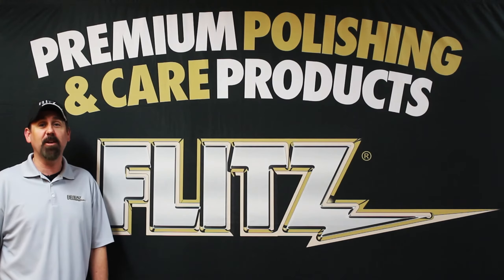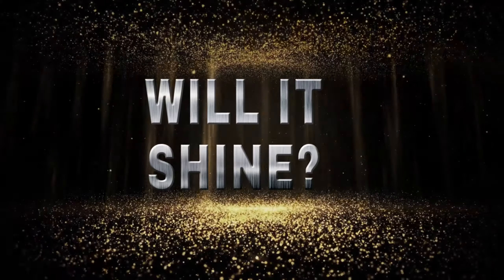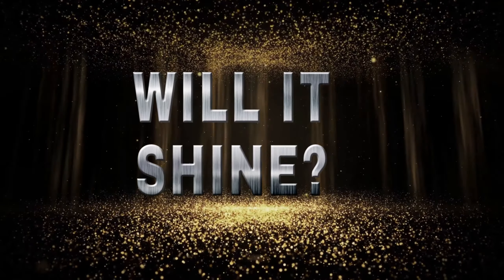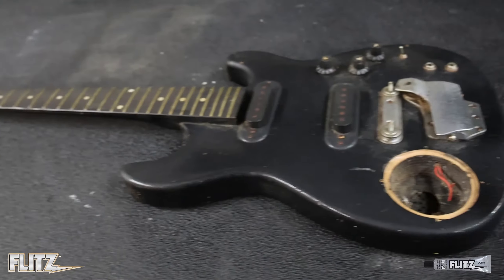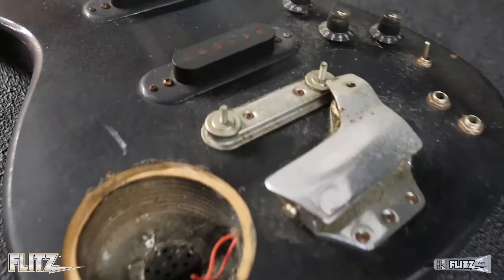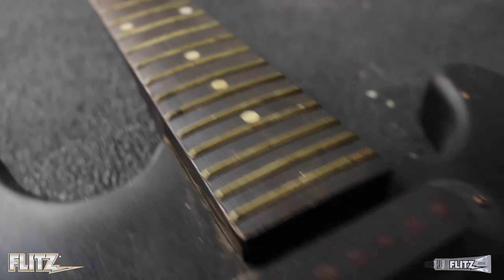Will It Shine #16: Electric Guitar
Legendary cleaning, polishing, and buffing products for your home, car, boat, and more!  German engineering and American know-how; made in the USA!  Flitz It!